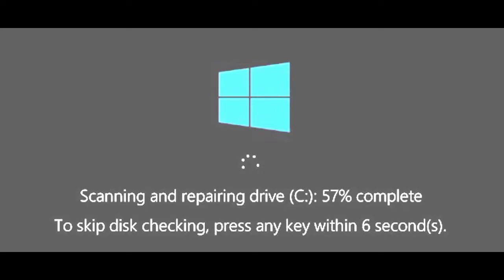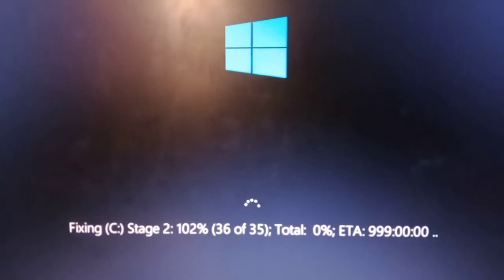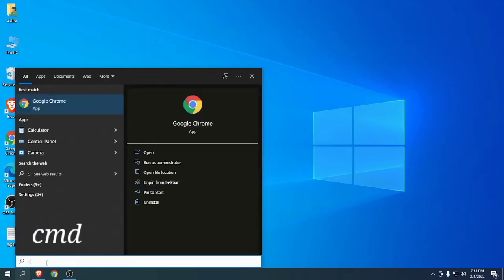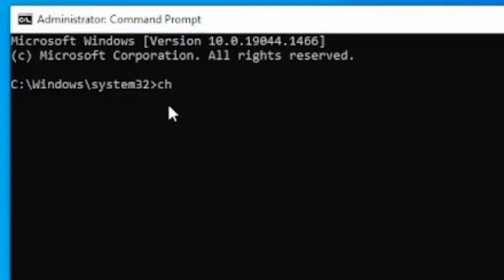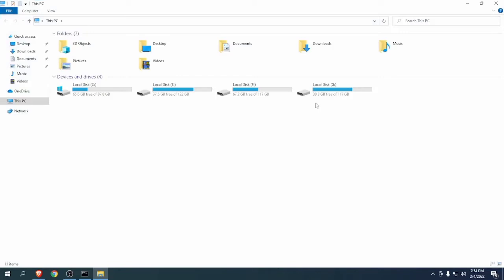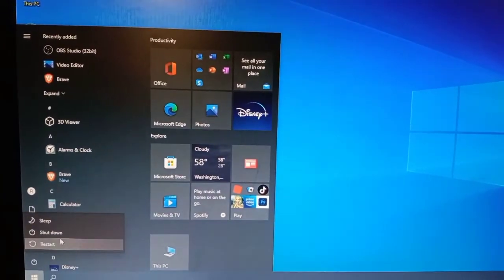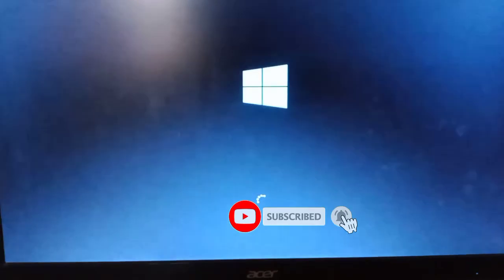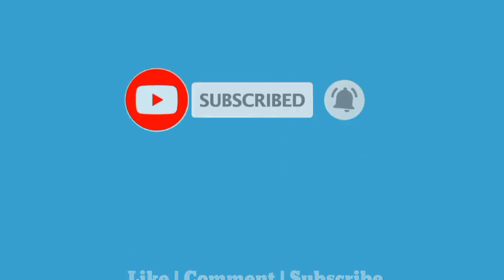Checking Hard Disk error Solved using cmd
Hard disk checking using cmd Fixing (C:) Stage 1| To skip disk checking, press any key | Disk checking on windows 10 | Scanning and repairing drive (C:)

1. Follow code:
autocheck autocheck /k:C /k:D /k:E /k:F* (your all drive letter sequentially)

2. chkntfs /x C: D: E: F: (volume letter sequentially?)